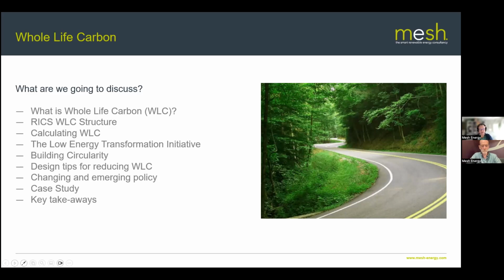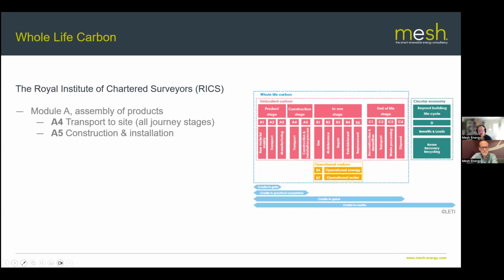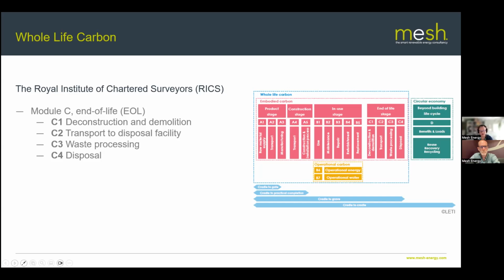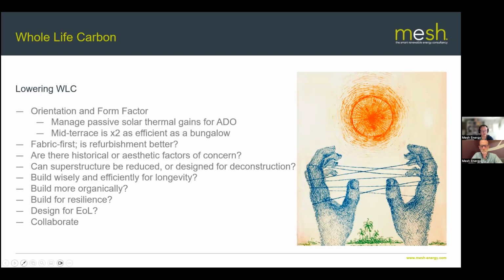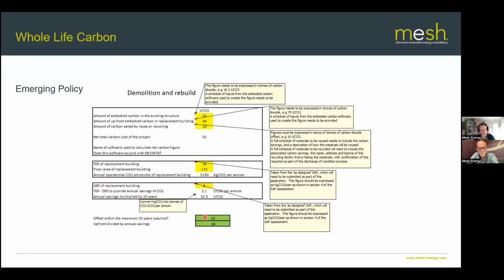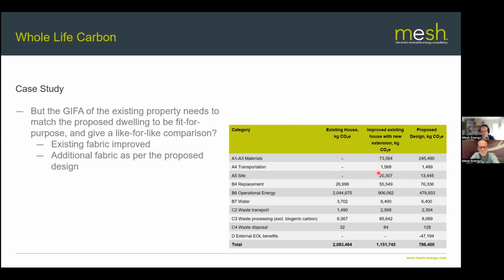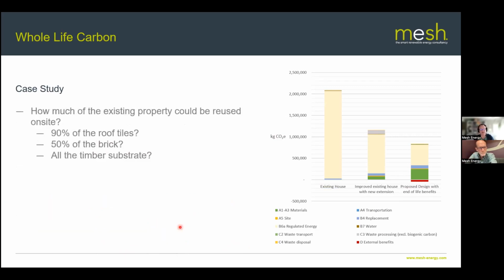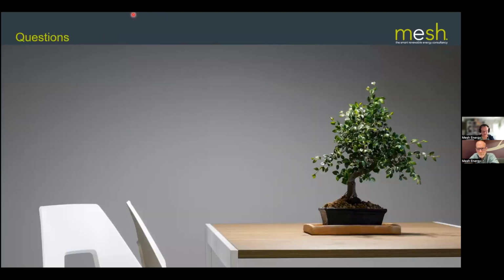Whole Life Carbon - what is it? How is it structured and calculated? Richard Bowman, Mesh Energy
In this webinar Mesh Energy's Richard Bowman addresses the topic of whole life carbon, what is it and how is it calculated. He draws upon findings from The Low Energy Transformation Initiative, he focuses on building circularity and shares design tips to reduce WLC, as well as case studies

Speaker:

Richard Bowman is an experienced building performance consultant undertaking Dynamic thermal modelling, CBDM, overheating, CFD analysis, design cost+carbon benefit analysis, energy hierarchy design, whole life carbon analysis at Mesh Energy.